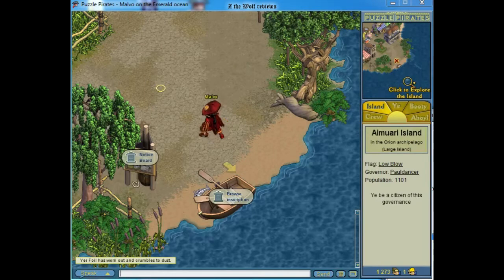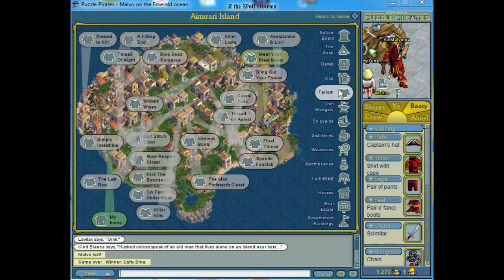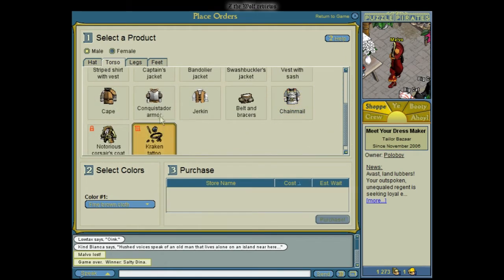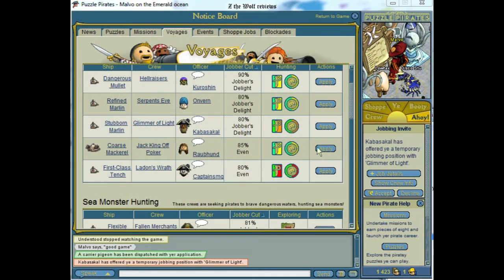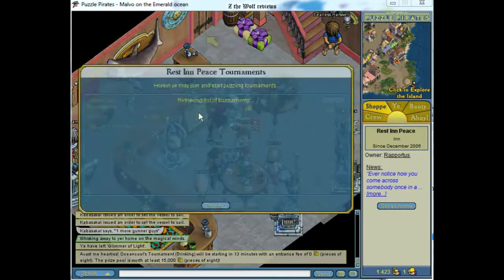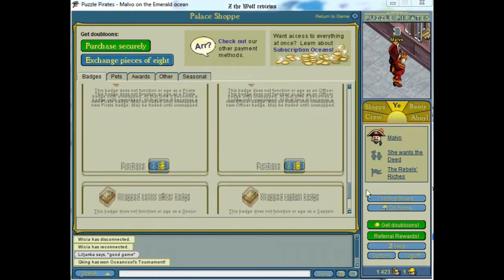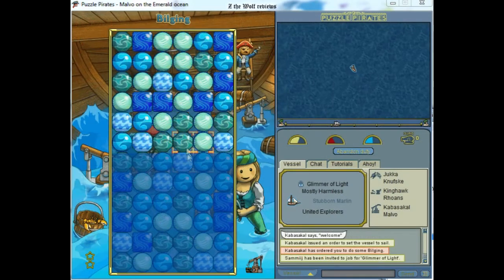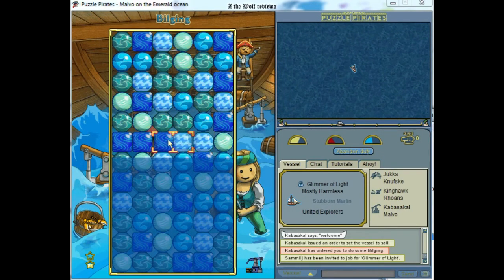Z the Wolf reviews - Puzzle Pirates [PC]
Want to get the game and can't find it anywhere? You can get it on: